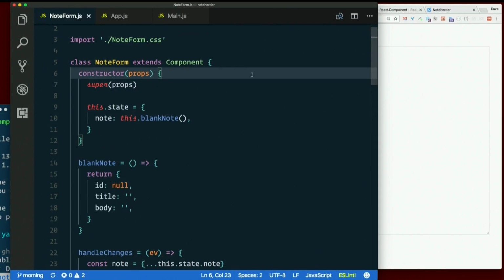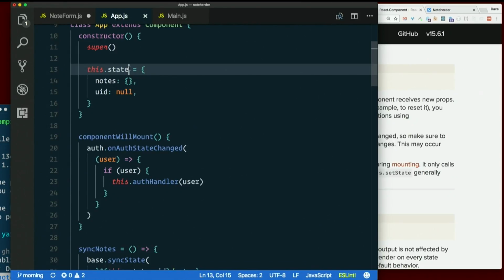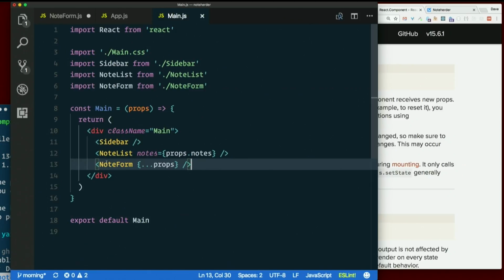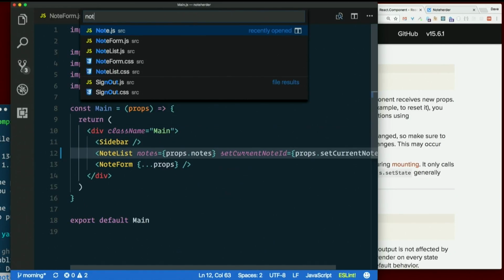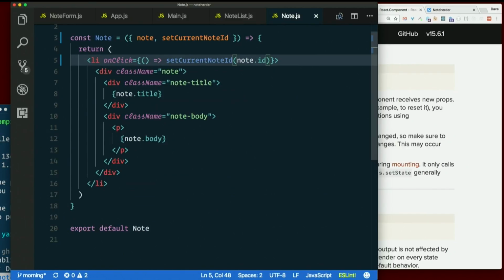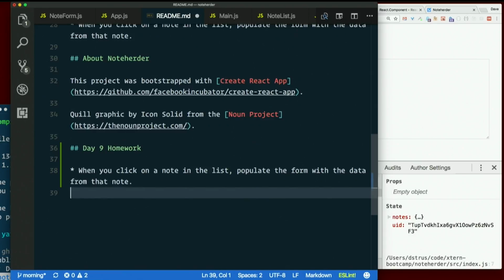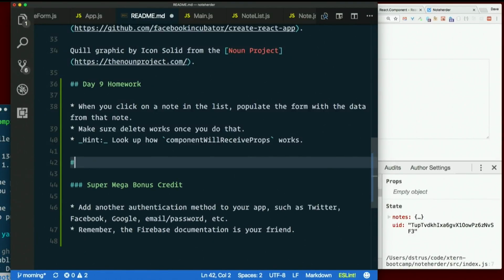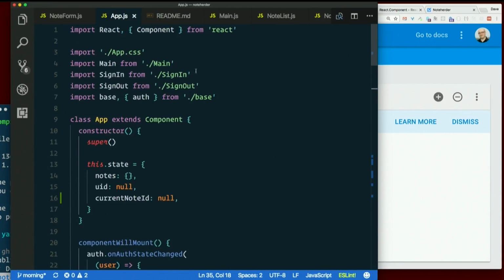Day 9 - Morning, part 13 - XTBC 2017 Session 2